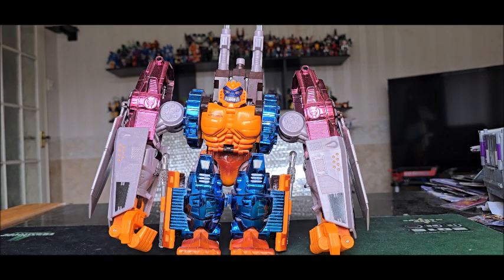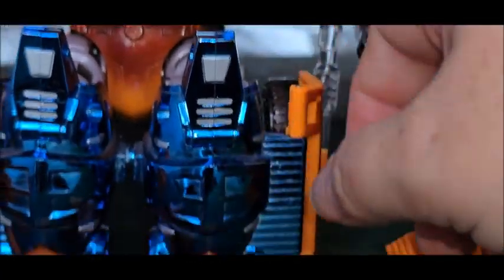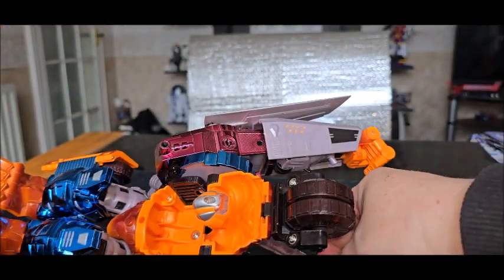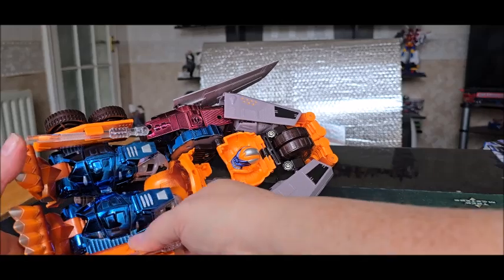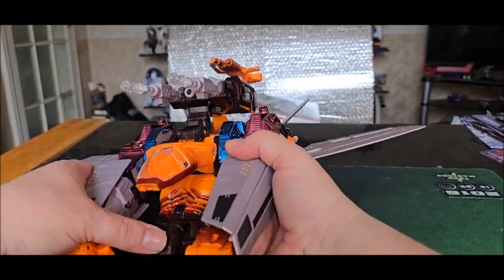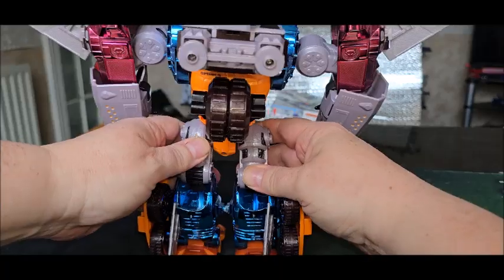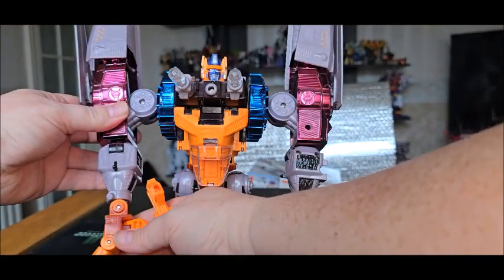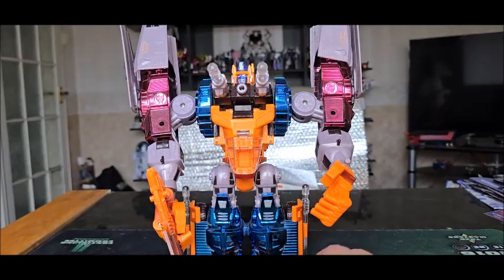Beast Wars: Transformers Optimal Optimus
Join me we take a look at The Maximal Big Bot Optimal Optimus Primal! as seen in season 3 of Beast Wars: Transformers! Enjoy!

If you would like to donate stuff to me message my email